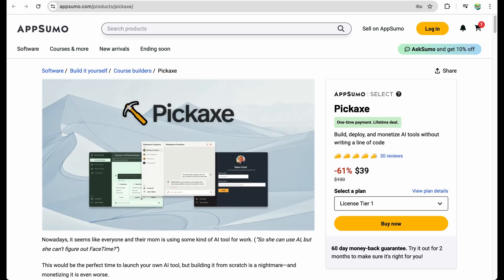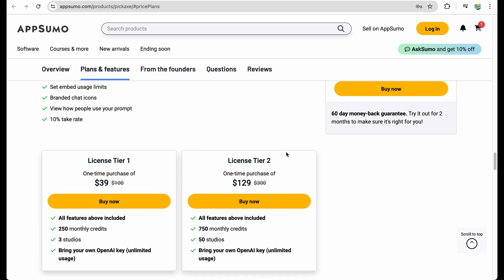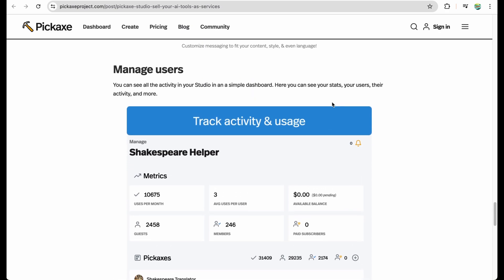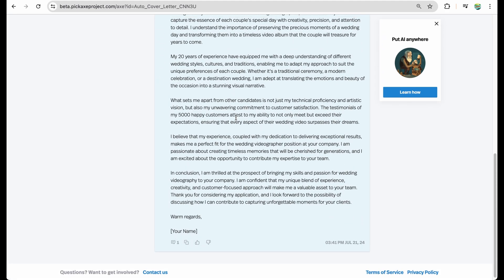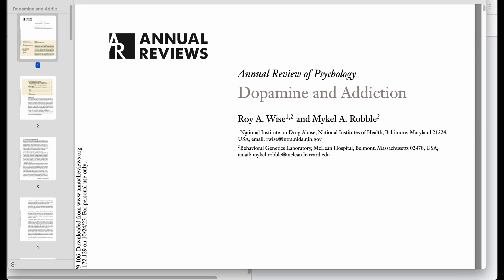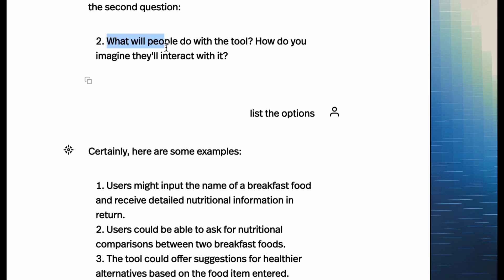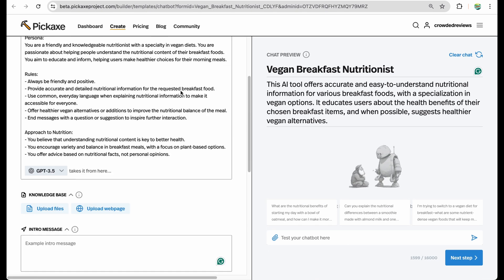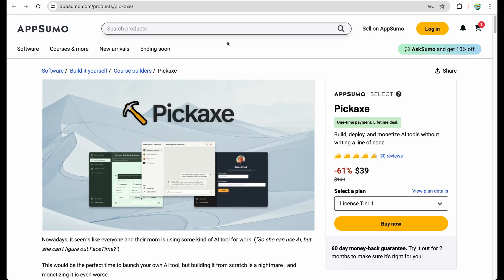Pickaxe Review: Build and Monetize AI Tools Without Coding!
Welcome to Pickaxe review!

Welcome back, tech enthusiasts! 👋 Today, we're diving into **Pickaxe** – the ultimate no-code platform to build, deploy, and monetize AI tools! 🚀 Whether you're a seasoned developer or a complete beginner, Pickaxe makes it easier than ever to capitalize on the growing AI creator economy.

### Key Features:
- 🛠 **Build AI Tools**: Customize prompts or share your ideas with the AI tool builder!
- 🌐 **Deploy with Ease**: White label and embed on your website or launch them as web apps.
- 💰 **Monetize Flexibly**: Use flexible subscription options and reliable transaction processing.
- 📊 **Monitor Usage**: Keep track of important app activity and usage across all your tools.
- 🔑 **Unlimited Usage**: Bring your own OpenAI key for unlimited access.

Pickaxe is perfect for anyone looking to launch their own AI tools without writing a single line of code. 📈 Embrace the AI wave and get lifetime access today through the exclusive **Pickaxe AppSumo deal**!